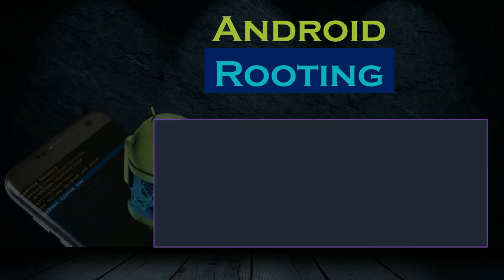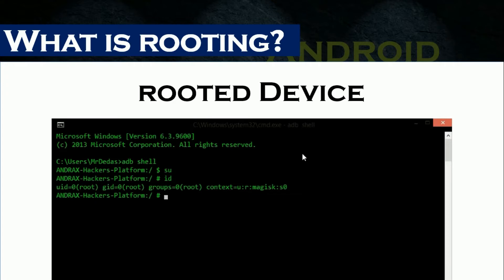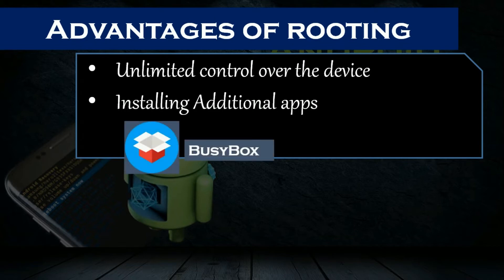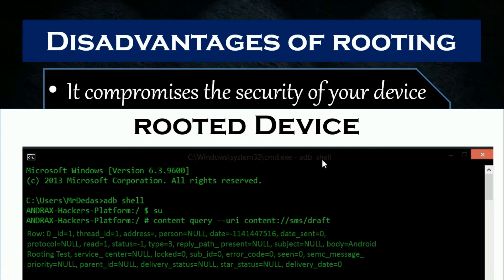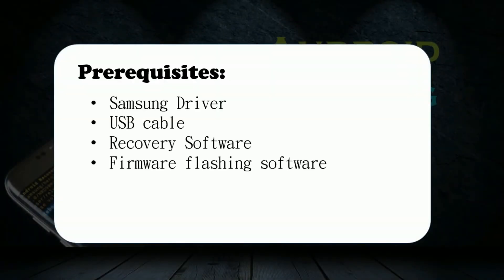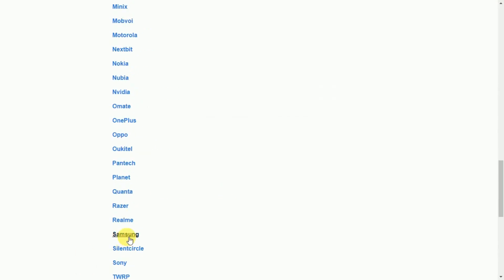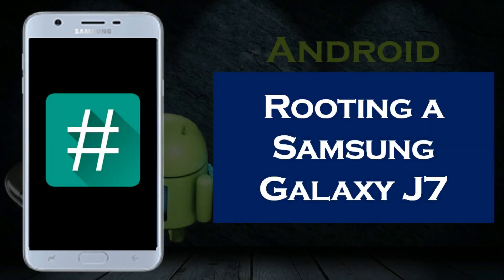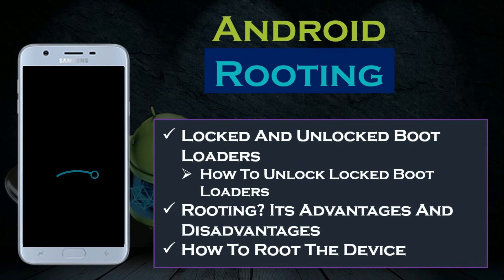Android Rooting: It's Advantage and Disadvantage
Android Rooting techniques are typically used to root Android devices. In this article, we will begin with the basics of rooting and its pros and cons. Then, we shall move on to topics such as various Android partition layouts, boot loaders, boot loader unlocking techniques, and so on.

This article acts as a guide for those who want to root their devices and want to know the ins and outs of rooting concepts before they proceed.

                              TimeStamp
0:43 What is rooting?
2:41 Why would we root a device?
3:36 Advantages and Disadvantages of rooting
7:44 Locked and unlocked boot loaders
8:41 Rooting an Android device